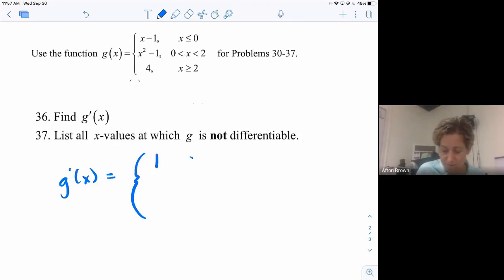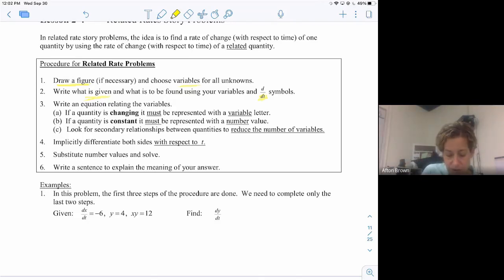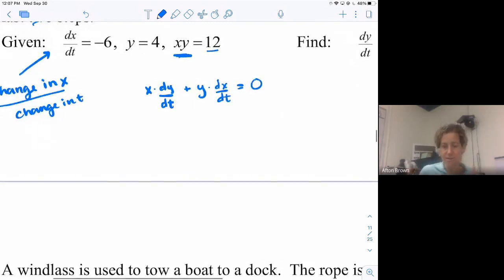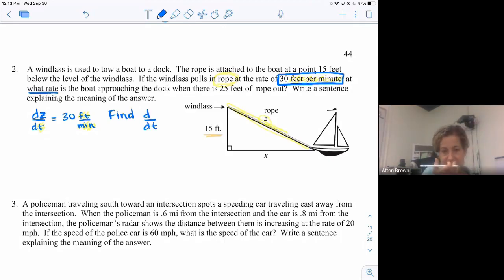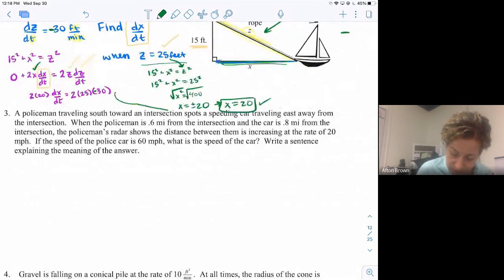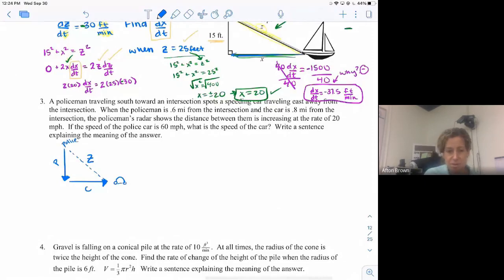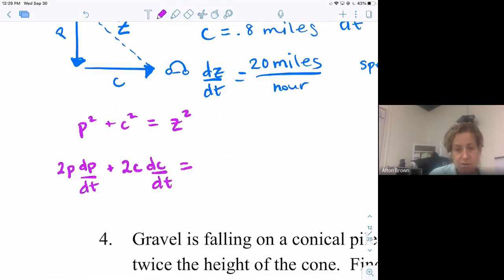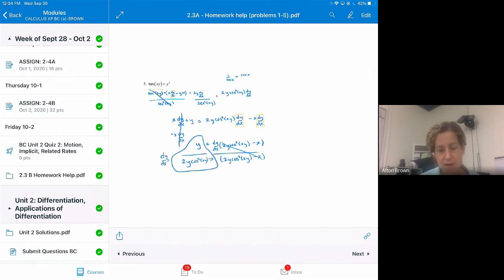Sept 30 2 4A